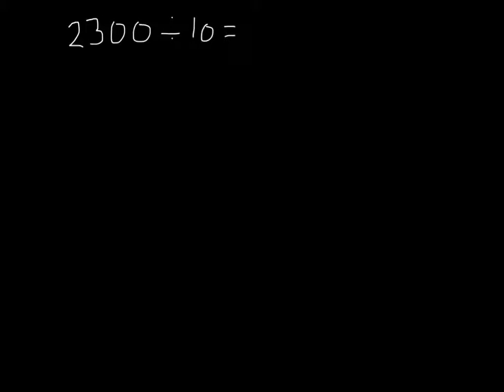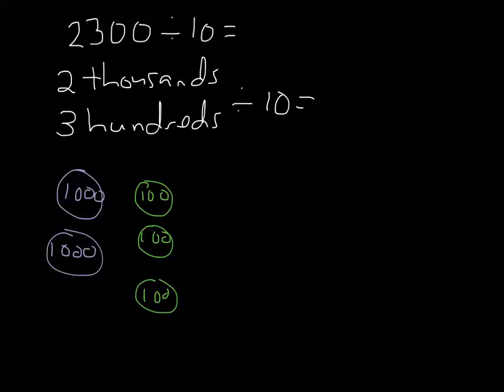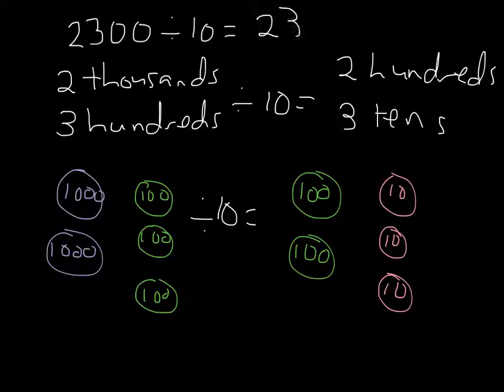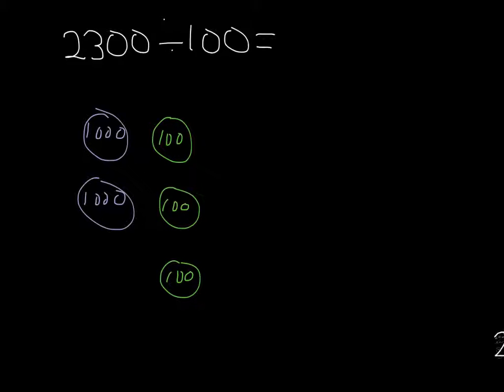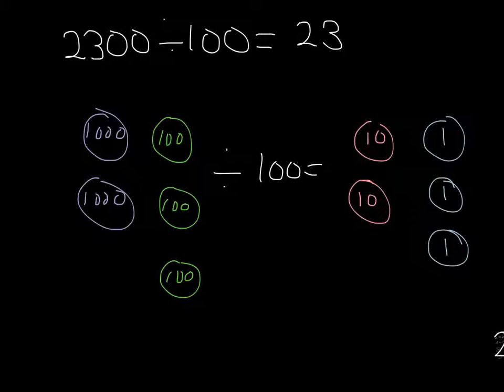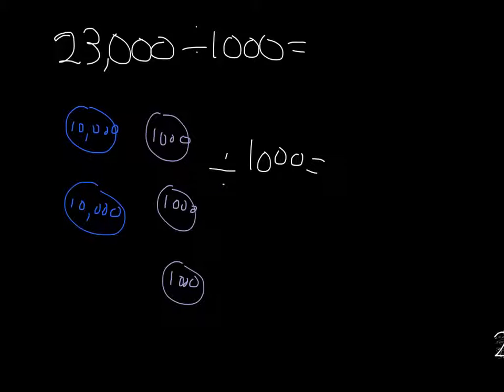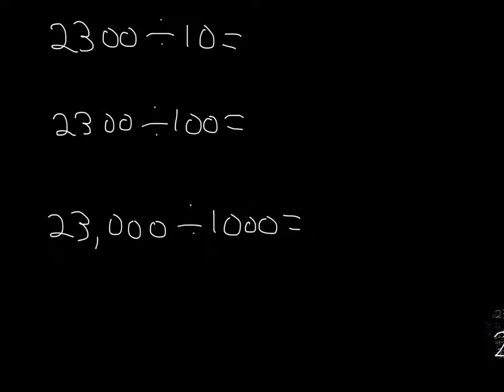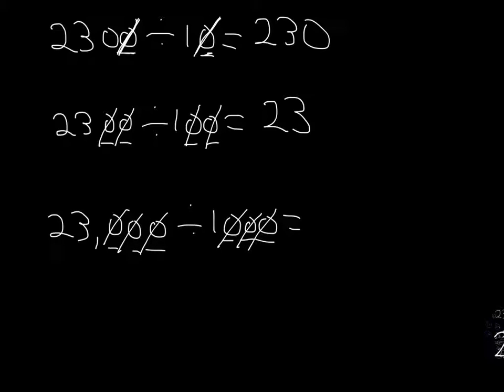Dividing by 10, 100, and 1000